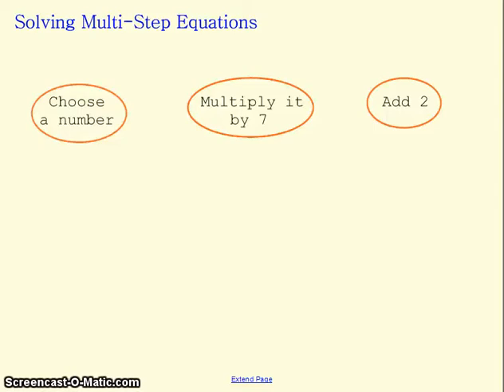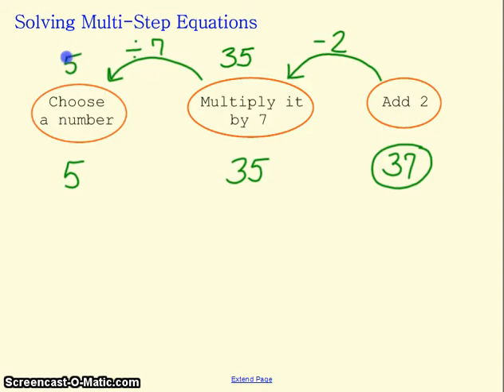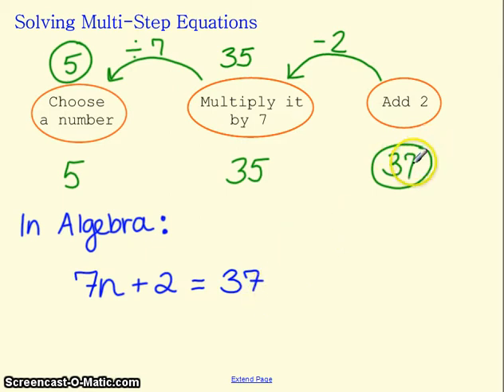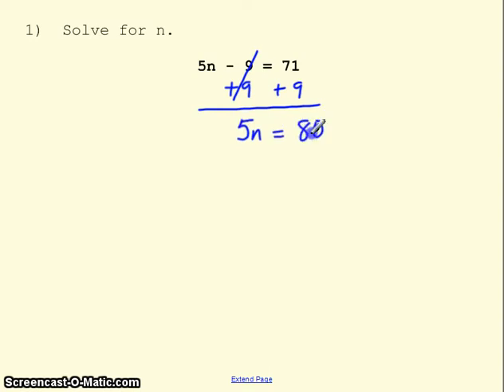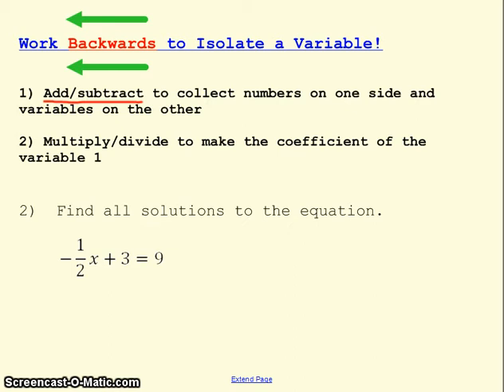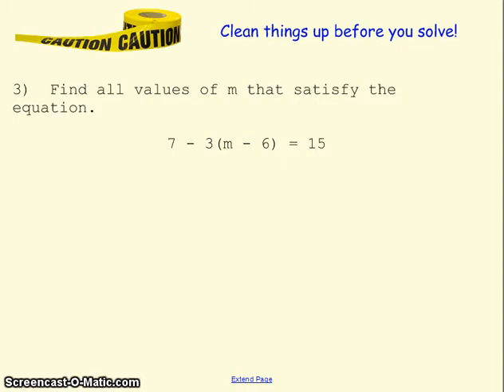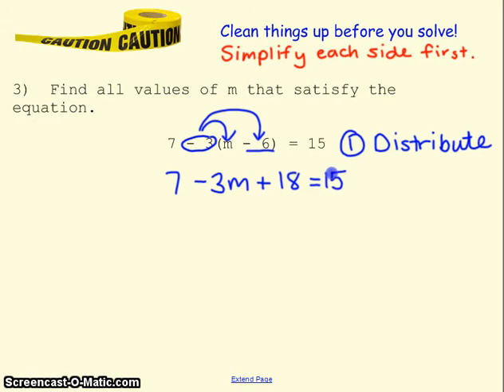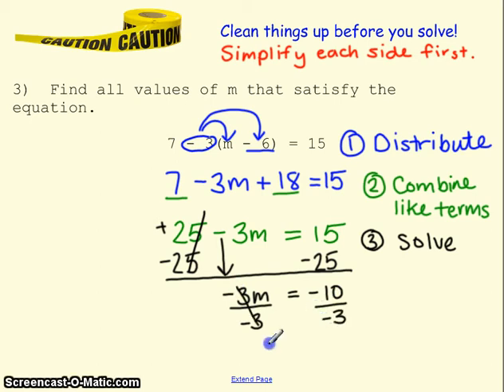Algebra 1, Section 1-4 Solving Two Step and Multi Step Equations